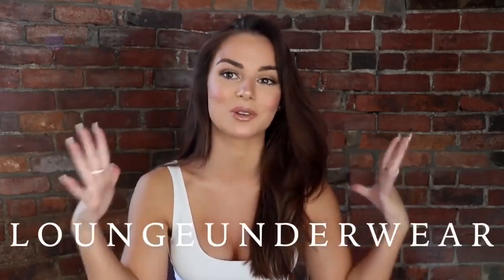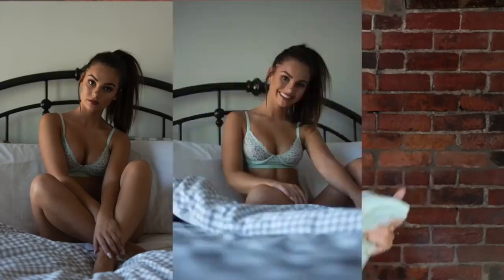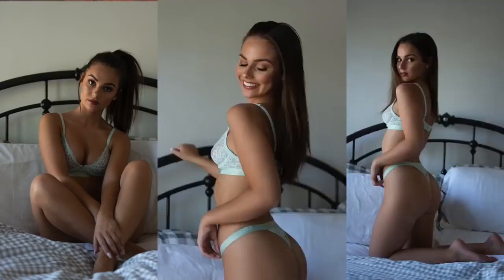Sexy Lingerie try on by Emily Jean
Note: If you have any copyright issue with the content used in our channel or you find something that belongs to you, before you claim it to Youtube, SEND US A MESSAGE and the respective content will be DELETE right away. Thanks for understanding.